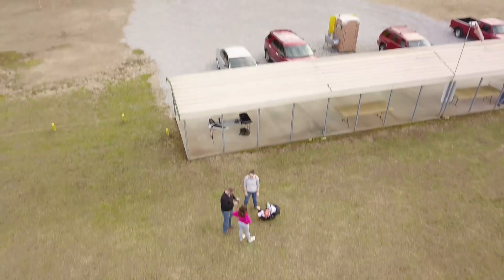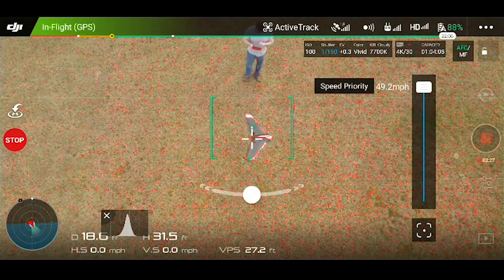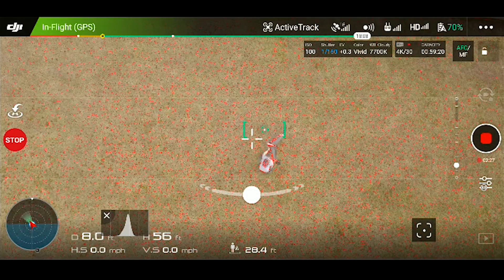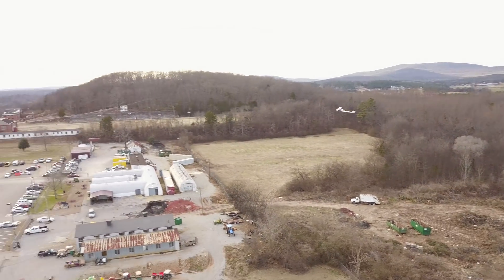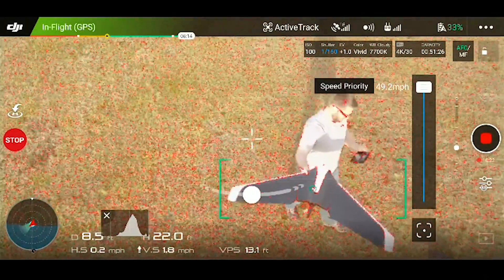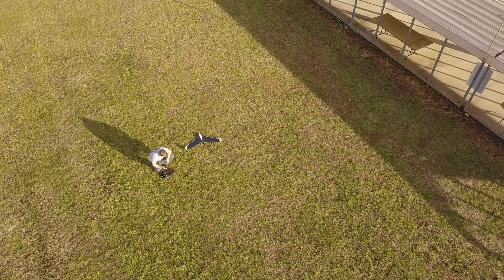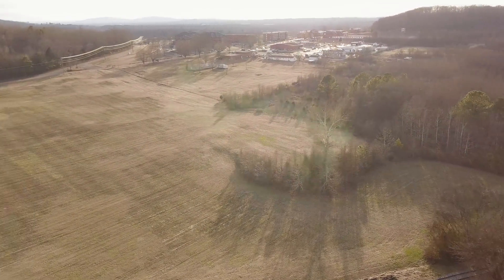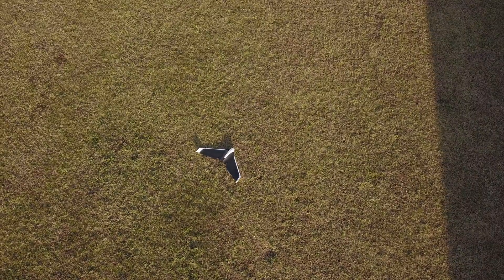DJI Mavic Pro Attempts to ActiveTrack Parrot Disco Delta Flying Wing RC Airplane Part 1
Hey, what's going on everybody? Today we attempt to use the DJI Mavic Pro to ActiveTrack Parrot Disco Delta Wing RC Airplane. We start to dig into the details of ActiveTracks algorithm and try to understand what makes it work and what limits DJI's ActiveTrack technology.

What content you can expect on this channel will be family friendly content, sharing advice about drones and remote control aircraft/ drone product reviews.

My gear:
Zenmuse X5S